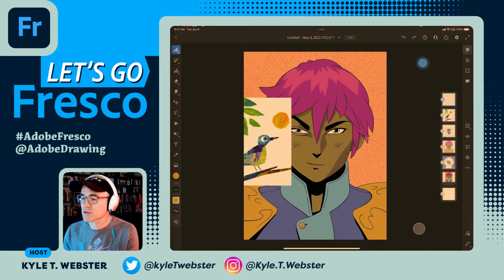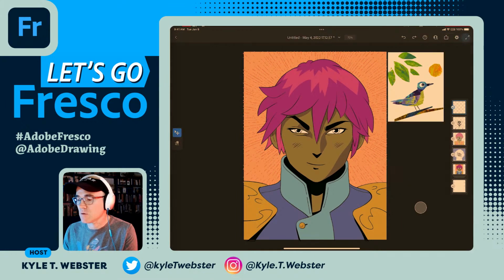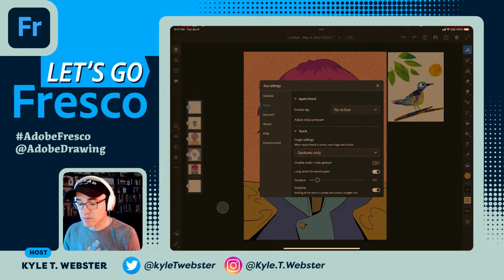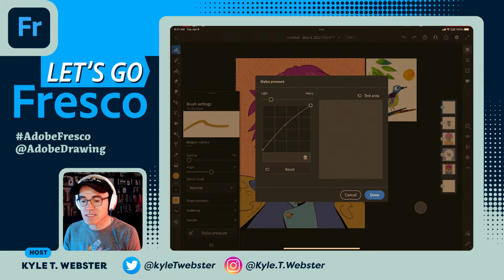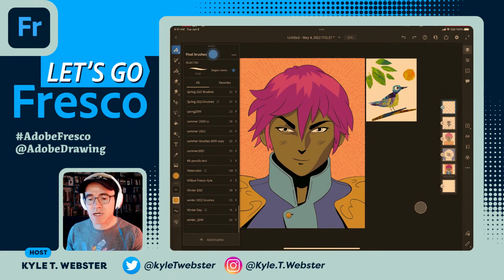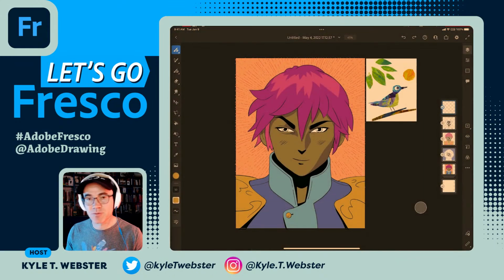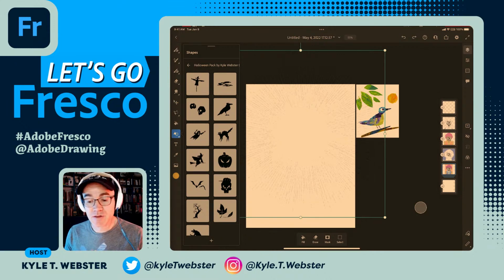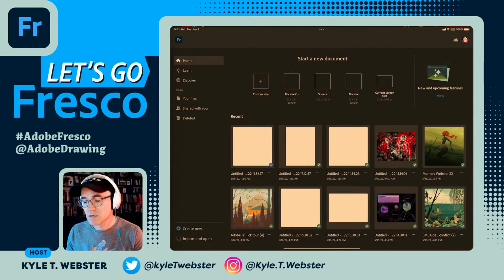Customize Your Fresco Experience | Adobe Creative Cloud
Learn to customize your drawing experience in Adobe Fresco to suit your personal preferences with Kyle T. Webster!

00:00 Start
3:00 Editing the Touch Modifier in Fresco
4:50 Working with Artboard Mode
5:50 Options in General Settings
8:45 Options in Input Settings
11:35 Working with Pixel Brush options
15:45 How to add brushes to your favorites list
19:32 Options in the Color Panel